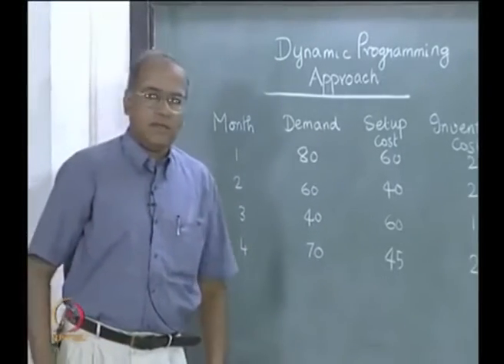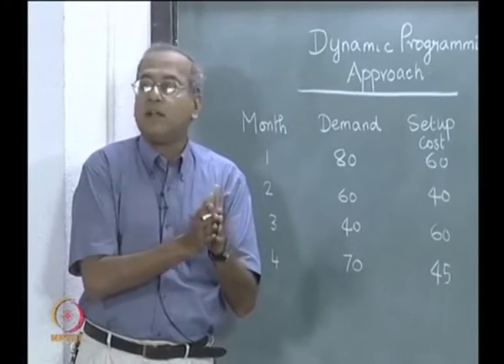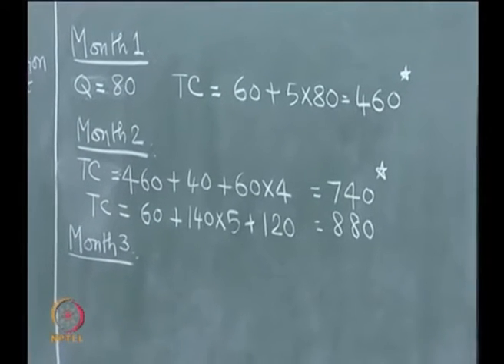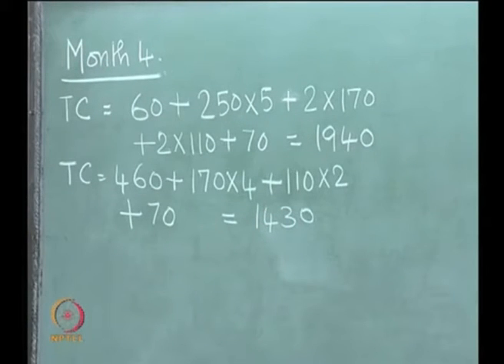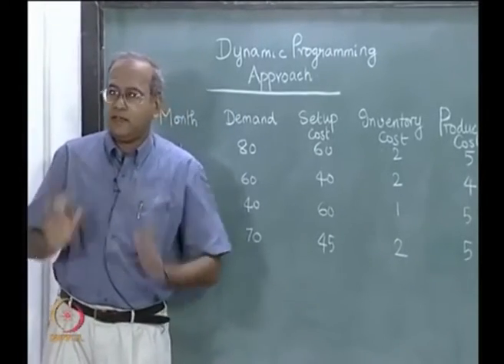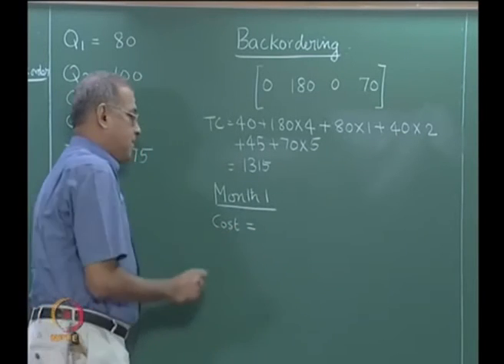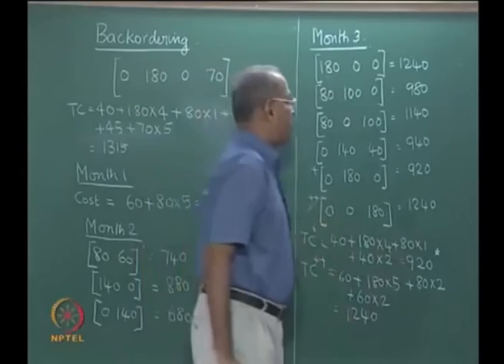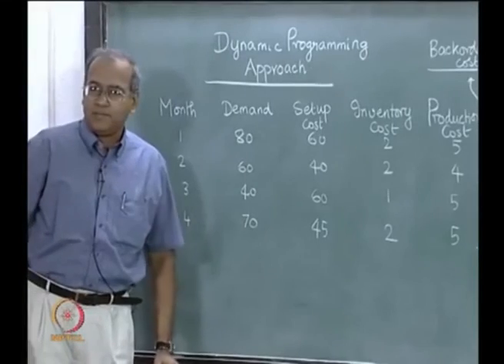Aggregate Planning, Quadratic model, Demand and capacity planning: Lecture-07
Subject: Management
Course: Operation and Supply Chain Management (G10)